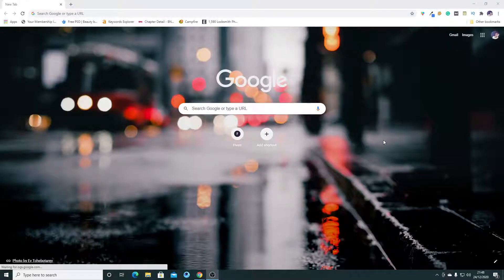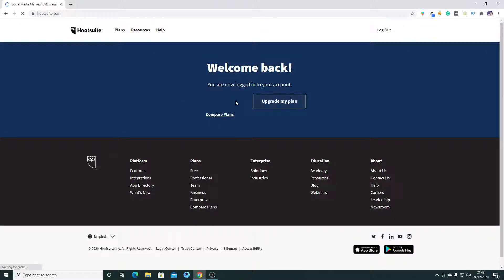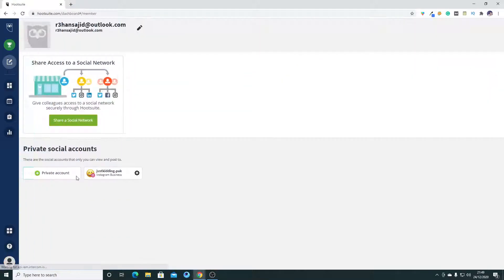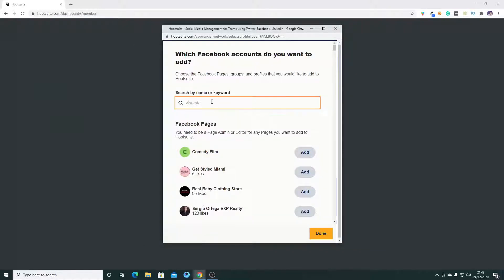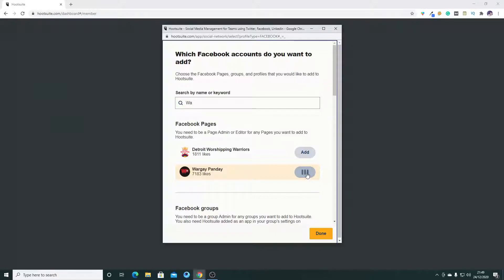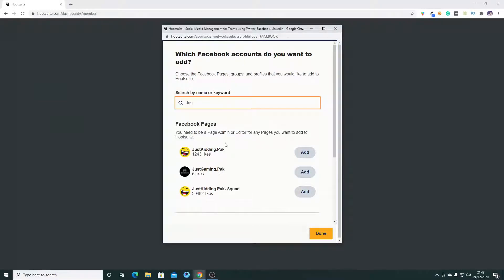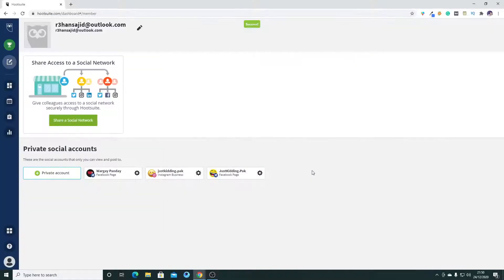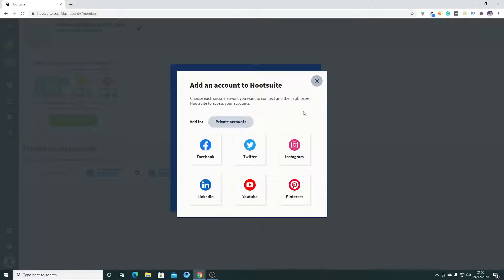How to connect your facebook page with Hootsuite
Hey Guys, In this video I am going to tell you about How to connect your facebook page with Hootsuite. Thanks!